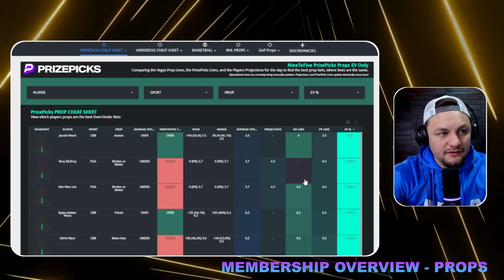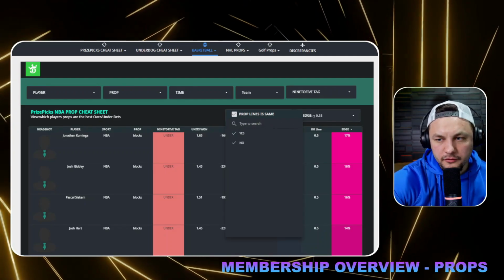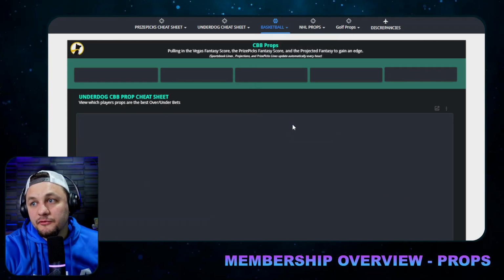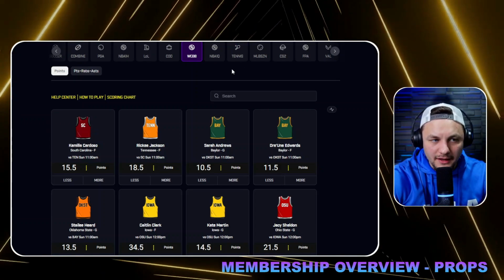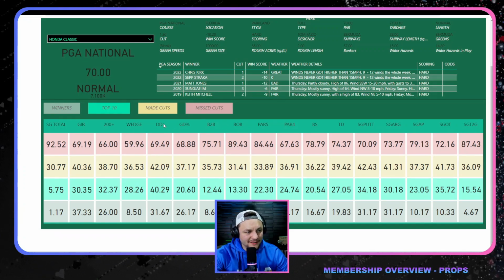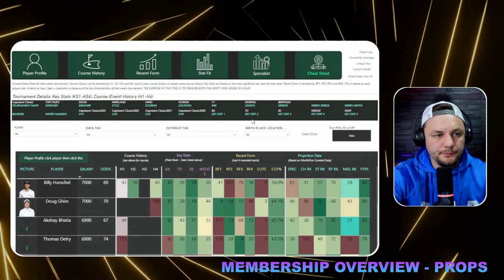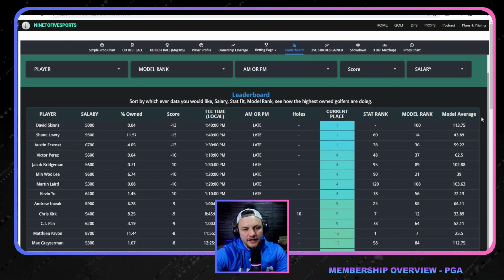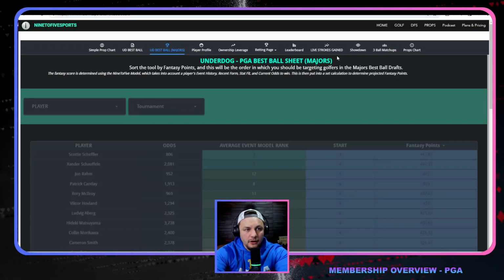NineToFive Membership Overview 2024 Update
"Today's Bets" Record in 2023:
Units Profited = 502
Win % = 61% (1047/1696) *17 ties.

"Today's Bets" Record in 2024:
Units Profited = 89.5
Win % = 75% (180/242)

(This is a measure of the bets I highlight at the end of the video. This includes all sports. This also includes the Taco Tuesday bets where I tell people to bet 5 individual bets...The Unit Size of measure is $15 which is the average bet size for bettors)